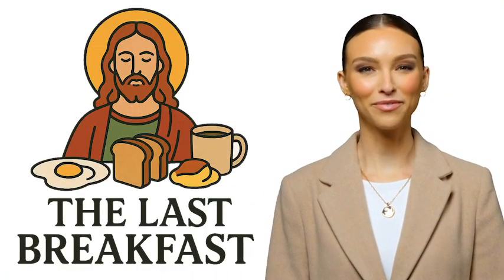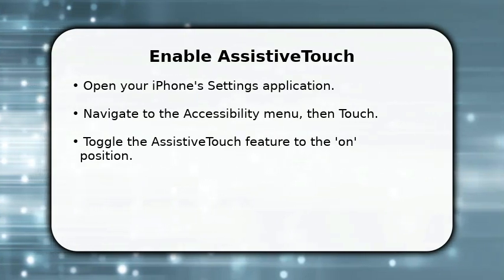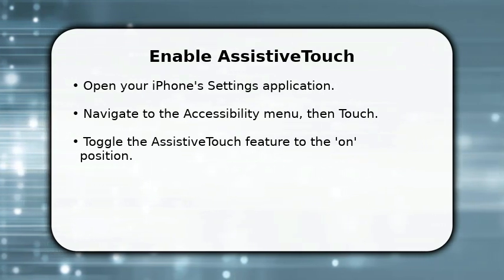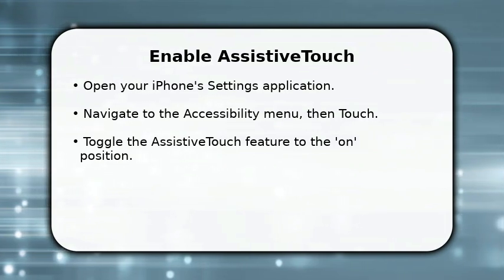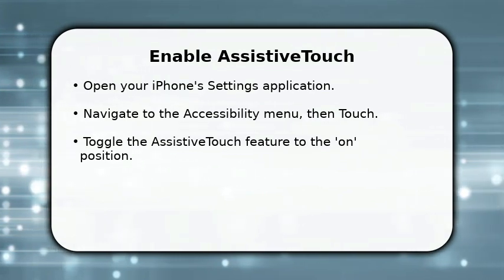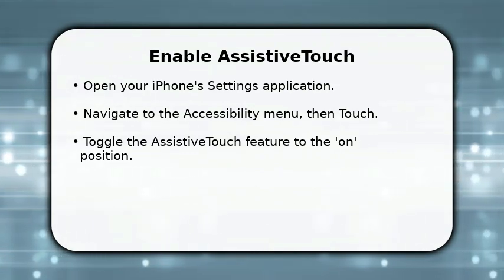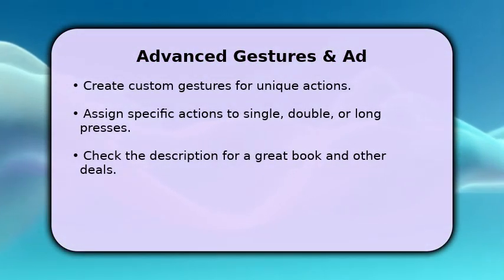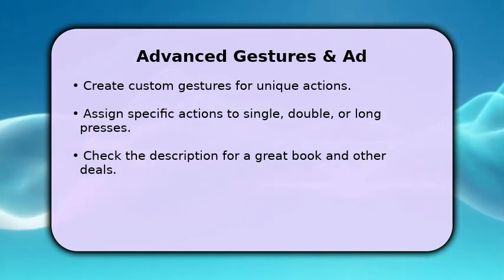How to Get Circle Home Button on iPhone Screen (Full Guide)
Are you tired of the default home button layout on your iPhone? Do you want to customize your home screen with a circular home button? In this full guide, we'll show you how to get a circle home button on your iPhone screen. We'll cover the steps to download and install the necessary apps, as well as provide tips on how to customize your home screen to fit your style.